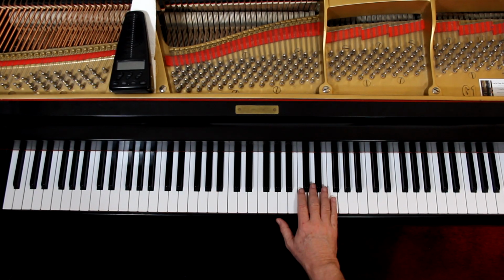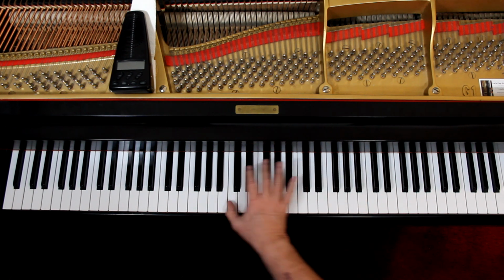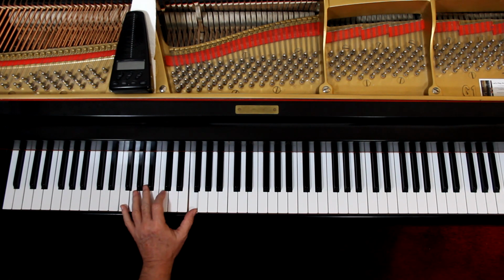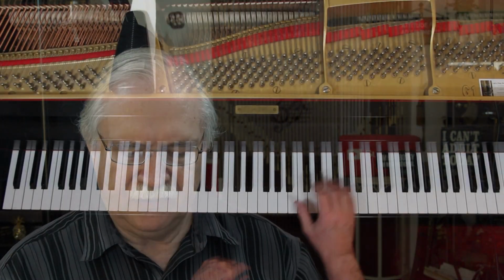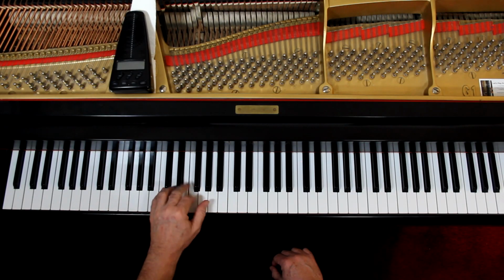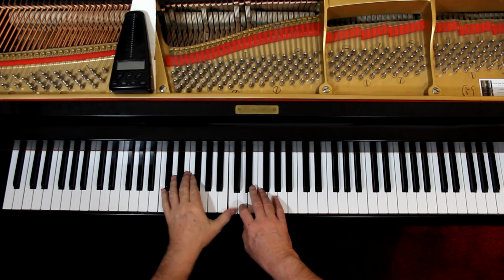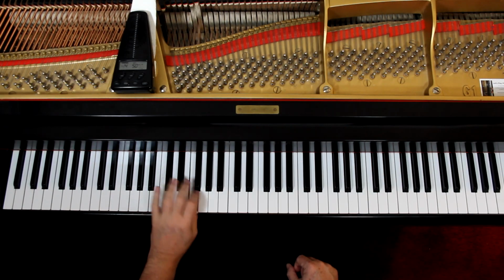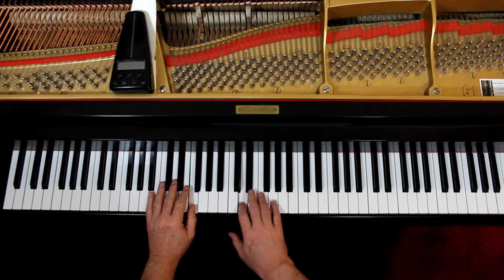The Royal Conservatory Celebration Piano Etudes Level 2, Page 20, Ladies in Waiting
An in-depth piano lesson on how to play Ladies in Waiting in The Royal Conservatory Celebration Piano Etudes Level 2, Page 20.
by Gillock

Things to Remember - 0:00
Play with Me - 12:06

Metronome = 50